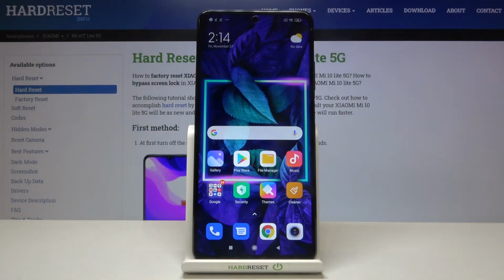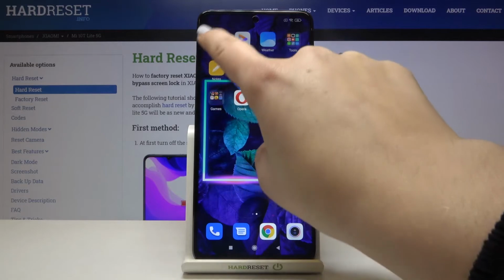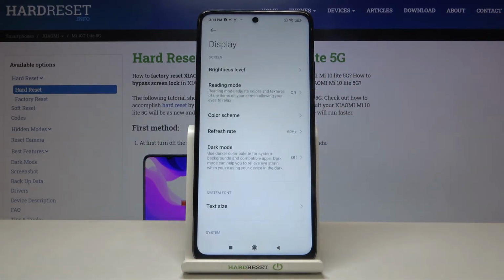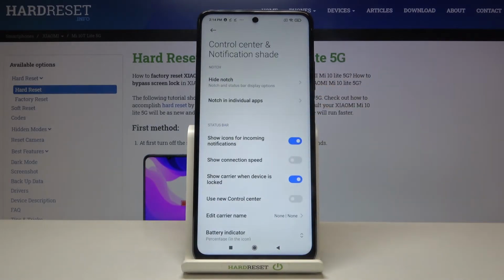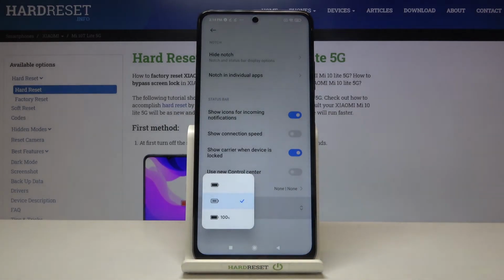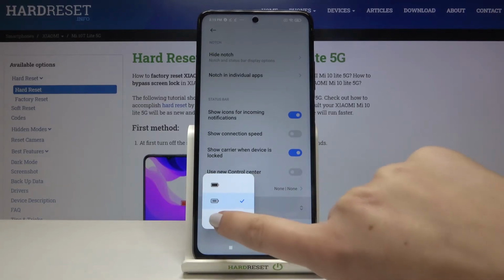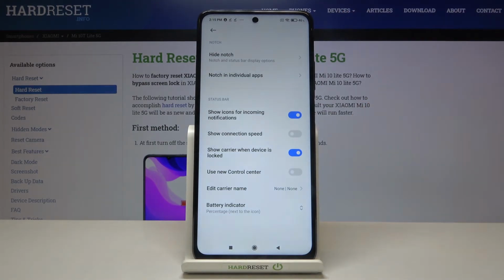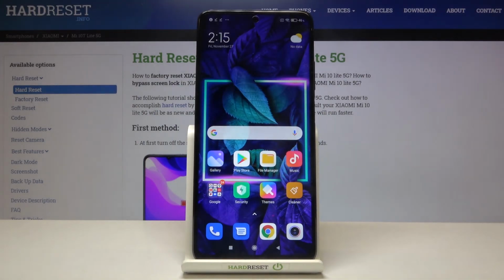How to Show Up Battery Percentage in XIAOMI Mi 10T Lite 5G – Adjust Battery Options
Do you wonder to find out how to enable battery percentage in XIAOMI Mi 10T Lite? Are you looking for an option that allows you to customize battery settings in XIAOMI Mi 10T Lite? We would like to present the tutorial, where we teach you how to locate battery percentage in XIAOMI Mi 10T Lite. If you wish to find out information about the Xiaomi battery, check out the uploaded video and get access to the battery settings and find battery percentage in XIAOMI Mi 10T Lite easily. Let’s follow the steps presented in the following tutorial and with no further troubles make sure that you know the exact level of your battery. Visit our HardReset.info YT channel and learn many tricks for XIAOMI Mi 10T Lite.

How to enable battery percentage in XIAOMI Mi 10T Lite? How to activate battery percentage in XIAOMI Mi 10T Lite? How to switch battery percentage on XIAOMI Mi 10T Lite? How to turn on battery percentage in XIAOMI Mi 10T Lite?